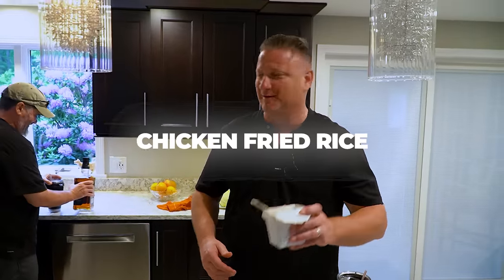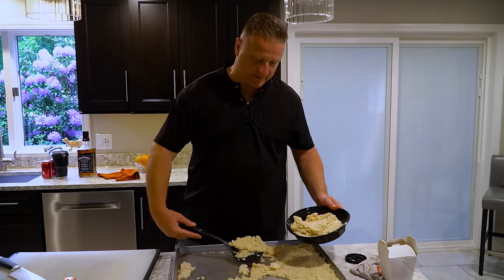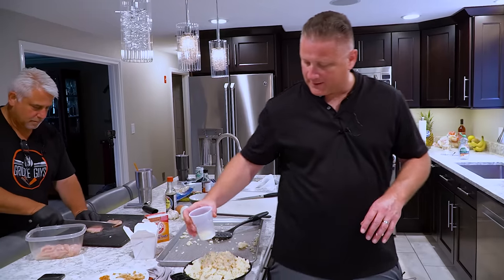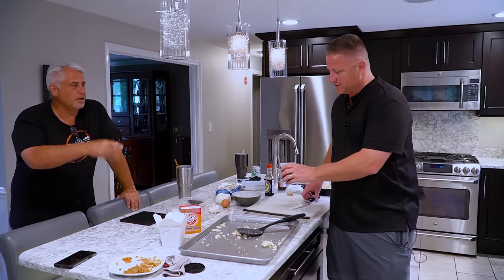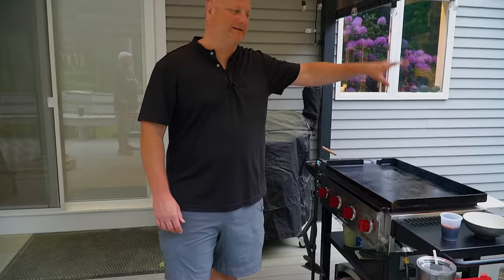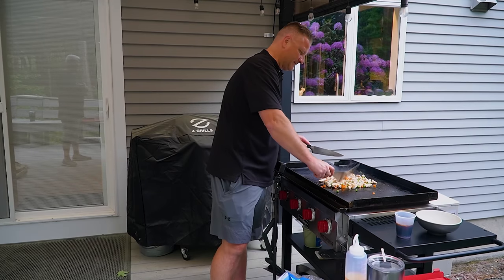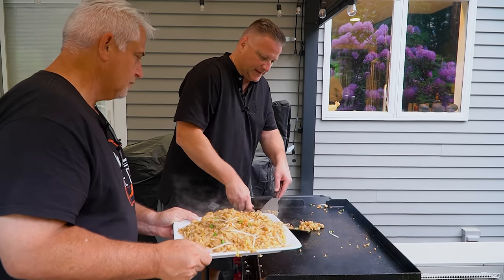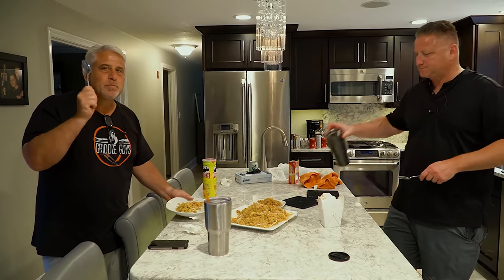Easiest Chicken Fried Rice ever!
There is no question that a chicken fried rice recipe with 22 ingredients is better than this rice.  but,,,, honestly who has the 22 ingredients?  This is a bare bones simple recipe that will turn out a bunch of delicious rice in short order using ingredients you probably already have in your kitchen!  Hope you give this one a try!  Enjoy! TGG

Linkk to the Garlic Press Jeff and Chris love

If you Love our channel and want to show support, please feel free to use our amazon link to make any and all of your griddle purchases.

We read and try to reply to every comment as well as you can find us on FB as The Griddle Guys or insta at The Real Griddle Guys if you have any comments or suggestions.

We love you Ladies and Gents. Cheers and Griddle on!!